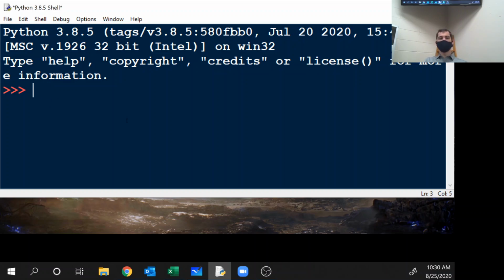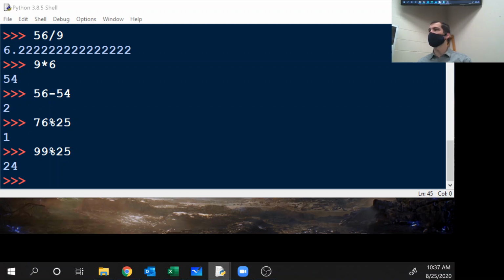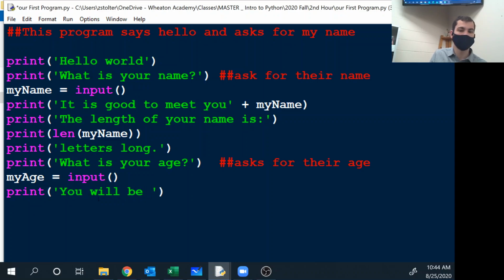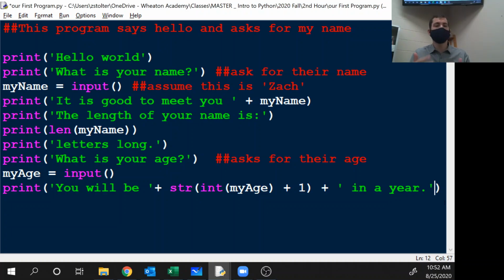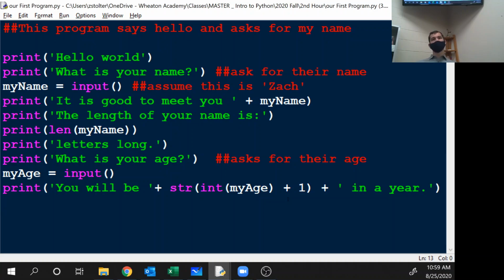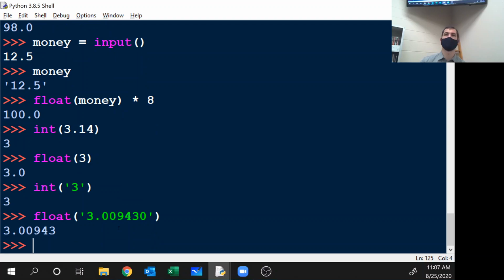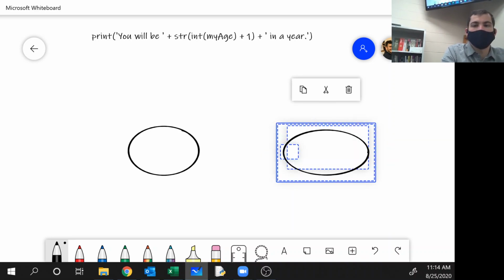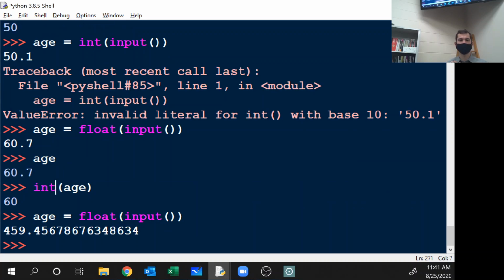2nd Hour Variables, Input and My First Program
We dissect the code we wrote, and explain input and str and int and float.